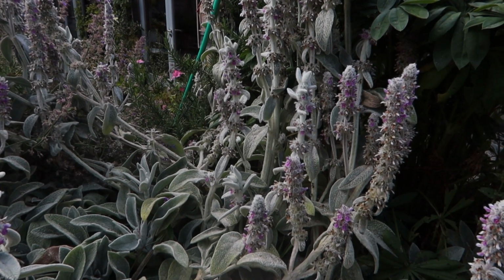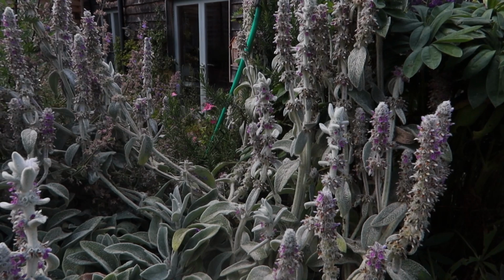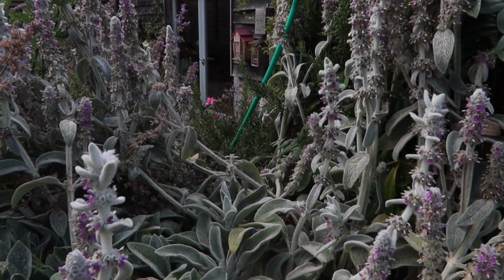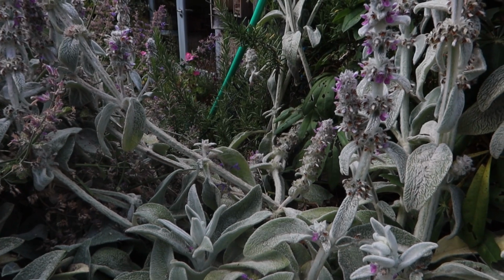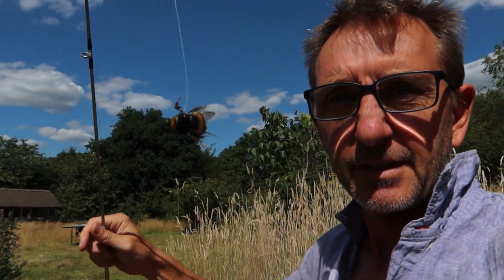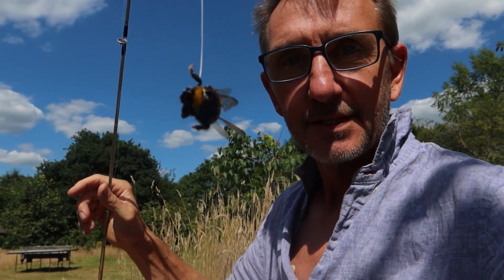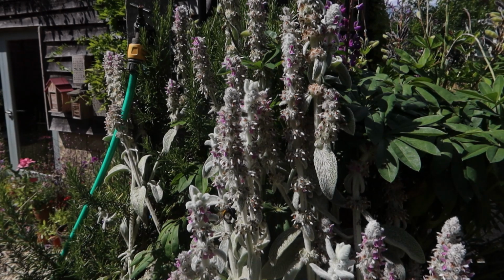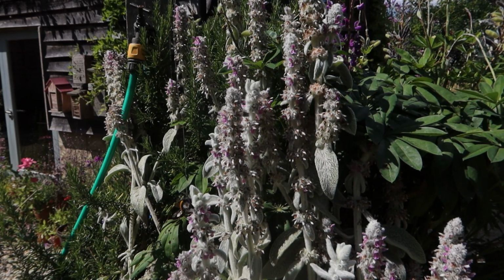Fishing for bees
Wool carder bees are fiercely territorial. Here I have limited success in eliciting a territorial response from one of the males in my garden, using a dead bee on a fishing line.